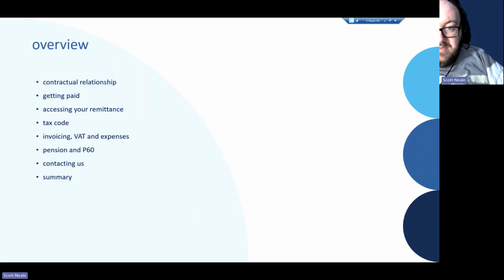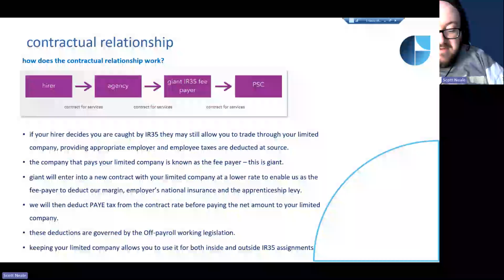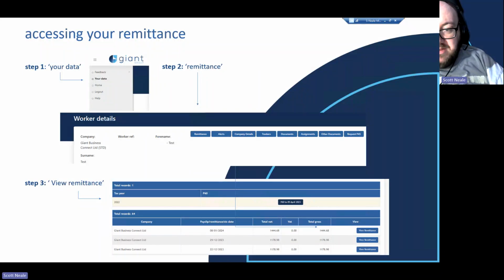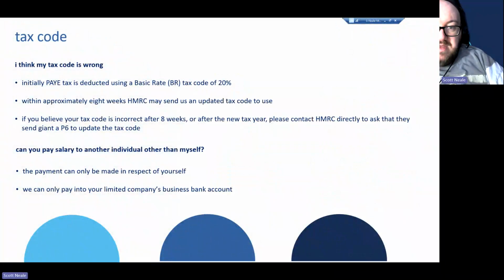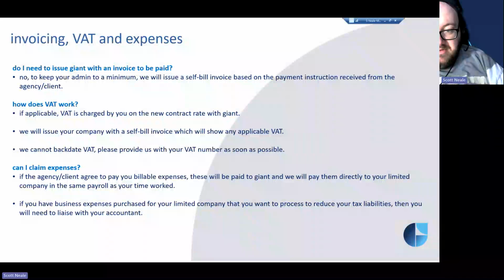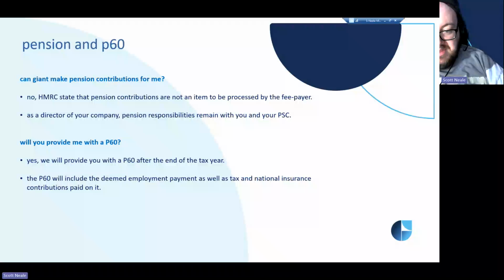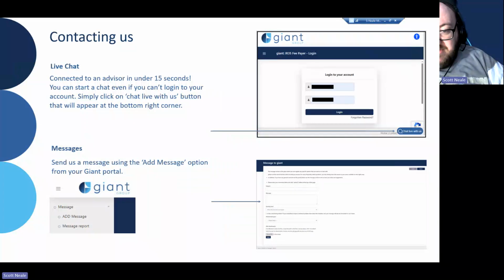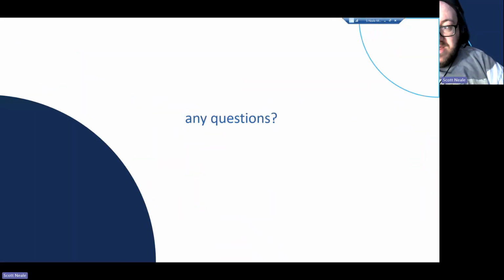Our top tips on IR35 Fee Payer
In this webinar, we will be discussing:
contractual relationship
getting paid
accessing your remittance
tax code
pension and p60
invoicing, VAT, and expenses